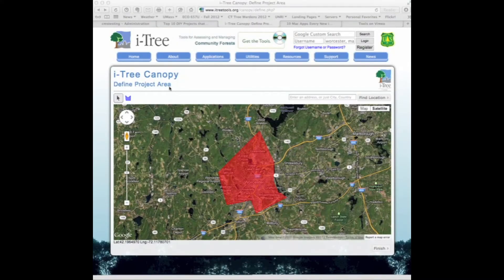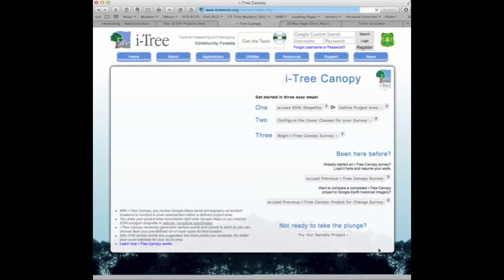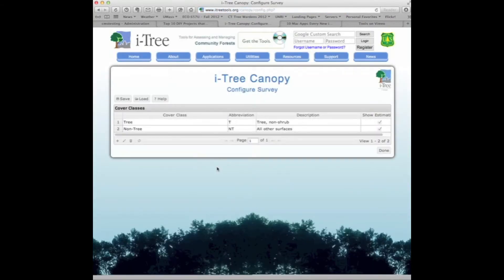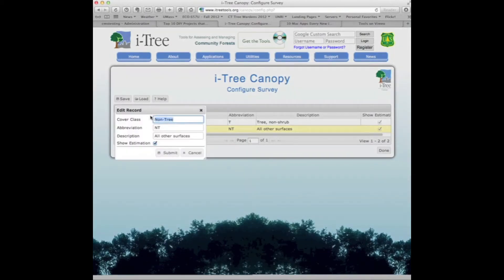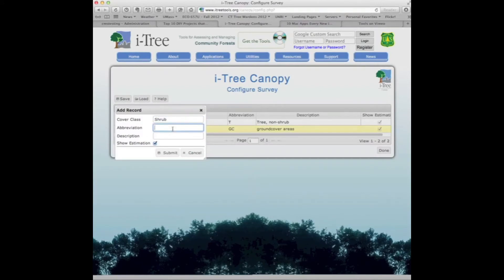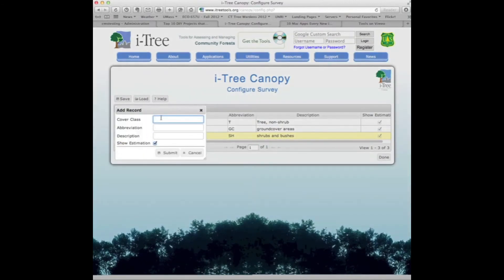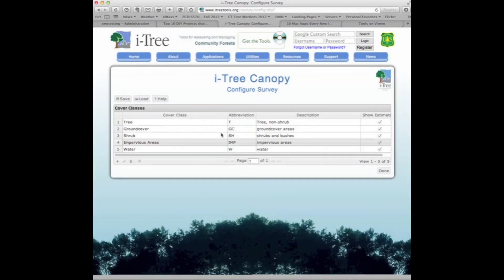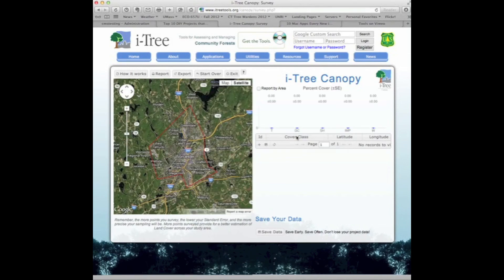i-Tree Canopy - Define Cover Classes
This video demonstrates how to define cover classes for completing a Urban Tree Canopy (UTC) assessment in a community, or any geographic setting, using i-Tree Canopy software. The video outlines how you can create canopy cover classes for a UTC assessment and use them to determine the make-up of a community's tree canopy.